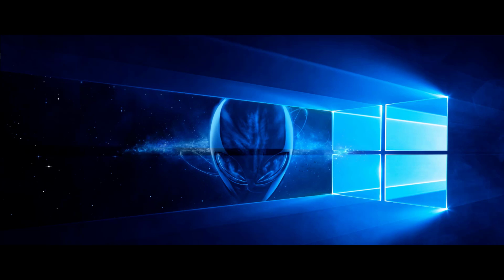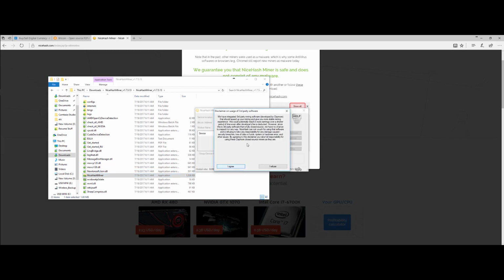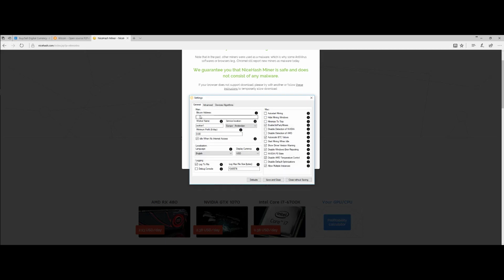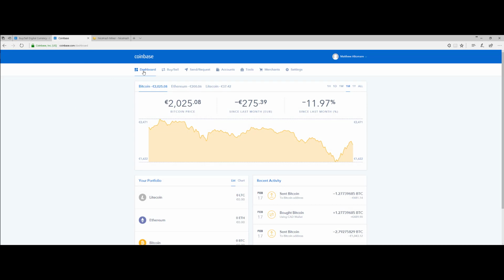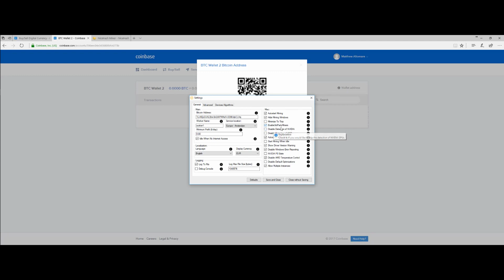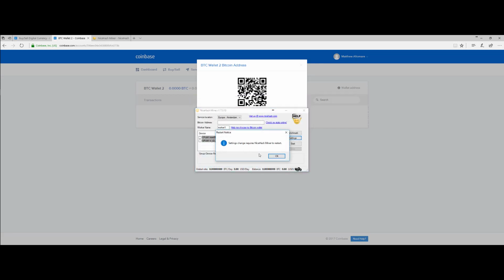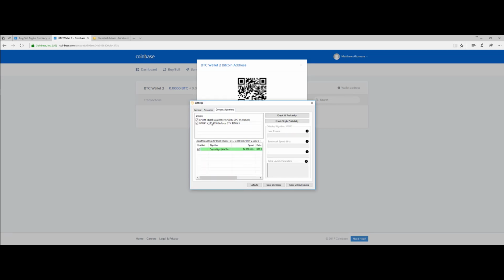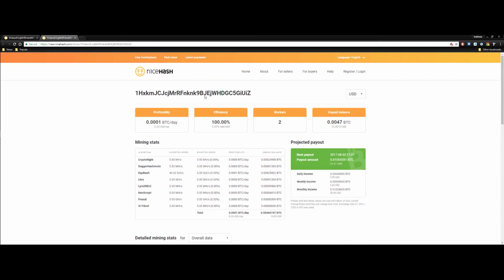Setup Nicehash Miner & Bitcoin Wallet /w Coinbase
Download setup and install Nicehash bitcoin and cryptocurrency multi miner, create a coinbase bitcoin wallet settings explained